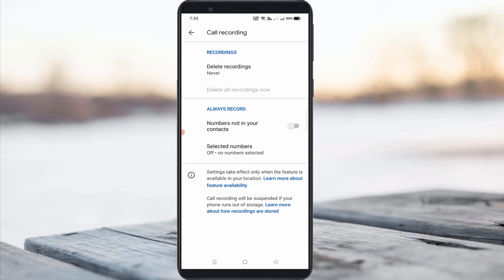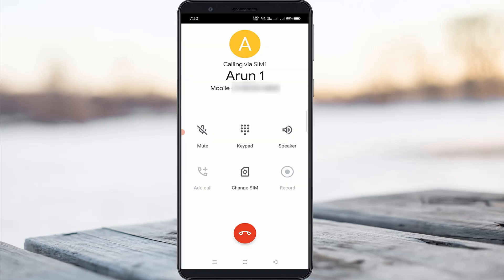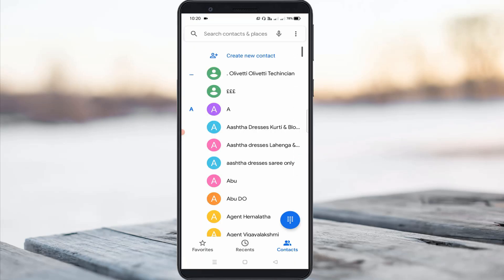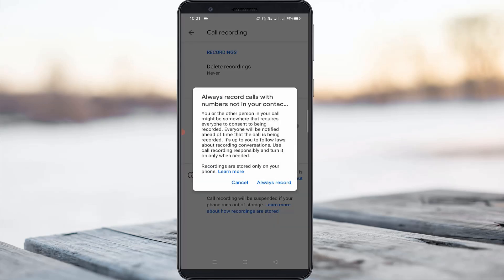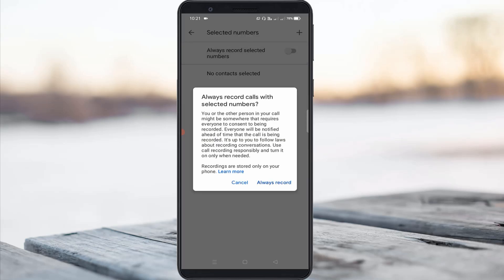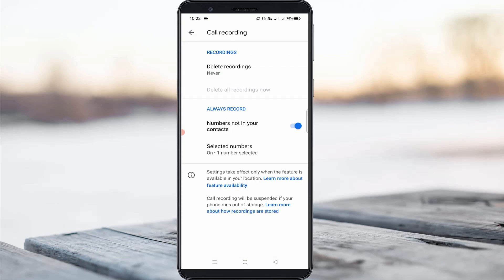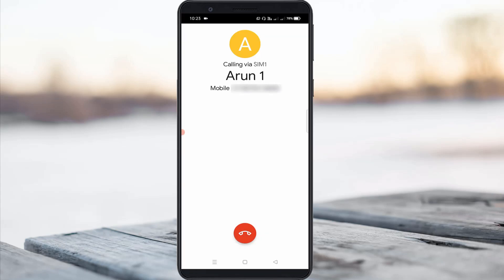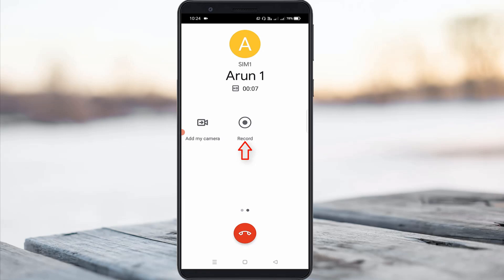How to Auto Record Calls in realme mobile | Call Recording Option Greyed out - Works For All Realme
This tutorial is about how to record calls on realme or how to turn on auto call recording.

In next video i show the steps to find the recorded folder and files on your mobile.

Here i show the steps by using my narzo 20 device and which is have the operating system of android 11.

Some other realme working phone models are realme narzo 10,10a,realme narzo 20,20a,20 pro and narzo 30a and 30 pro.

And the remaining devices are realme 5i,5 pro,realme 6,6i,6 pro,realme 7,7i,7 pro and realme 8,8 pro.

C and X series are realme c3,c11,c12,c15,c20,c21,c25,realme x2,x3,xt and x7.

This is 2023 released solution and may be works on other devices.

How to enable auto call recording in realme phones :

1.When i try to record the call,in calling dashboard section not showing the "Record" option.

2.Which means that this record icon is greyed out.

3.So how to fix this problem and how to set automatic call records without announcement and any call recorder app?.

4.Just open your contacts application and then press that vertical three dots icon.

5.Now you can goto setting - Call recording.

6.And then click to turn on "Numbers not in your contacts".

7.But if you like to record the calls for selected contact,just click to activate "Always record selected numbers".

8.And also manage this recorded files by simply open "Delete recordings".

9.Here you can select the time period for that call recorded file.

10.So finally just try to make a call and if you press that record option it will automatically start to recording the calls.

11.Otherwise if you don't like it,just turn off all the features.